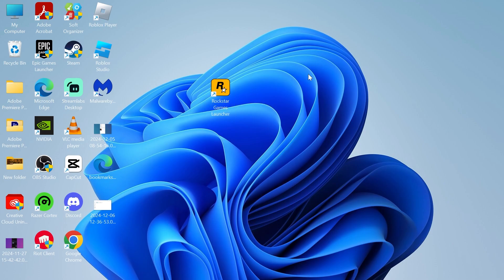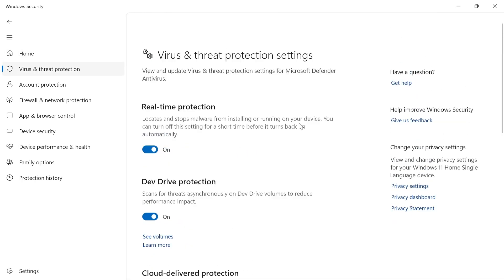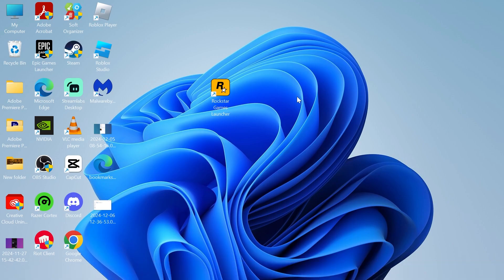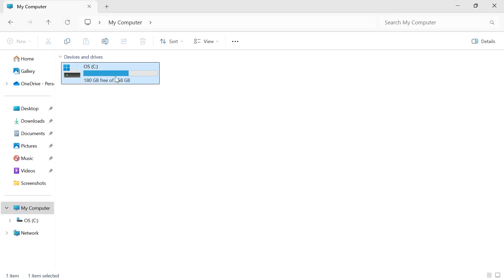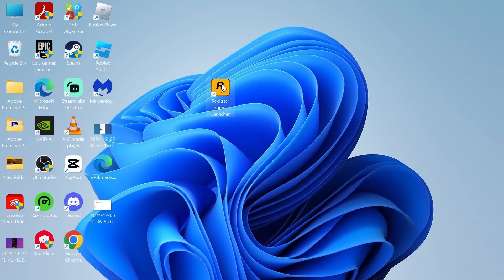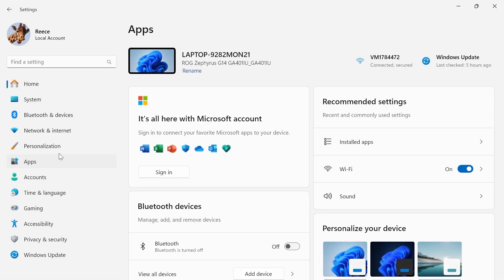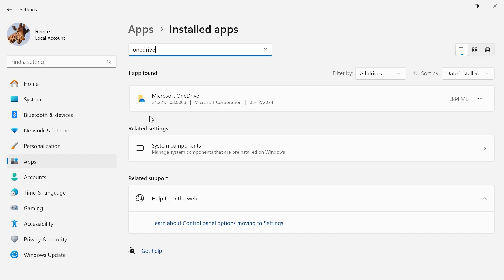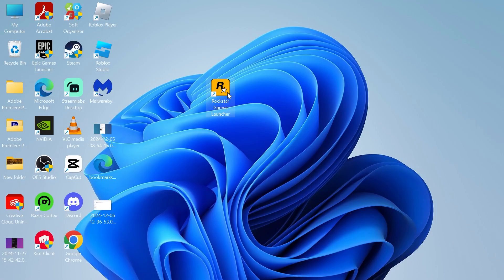How To Fix Rockstar Games Launcher Not Opening / Working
Learn how to fix Rockstar Games Launcher not opening or working on your Windows 10/11 PC. Whether it's a corrupted file, outdated software, or a compatibility issue, you'll learn exactly how to resolve this issue by disabling your antivirus, removing any conflicting apps, and clearing the cache from the Rockstar Games folder.